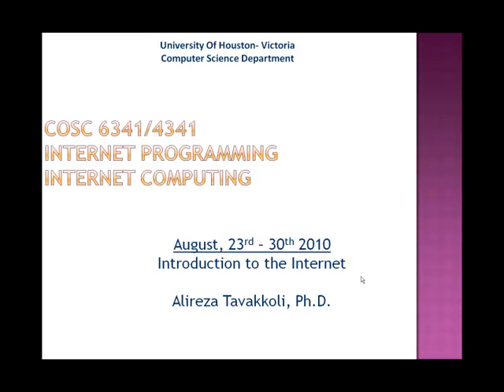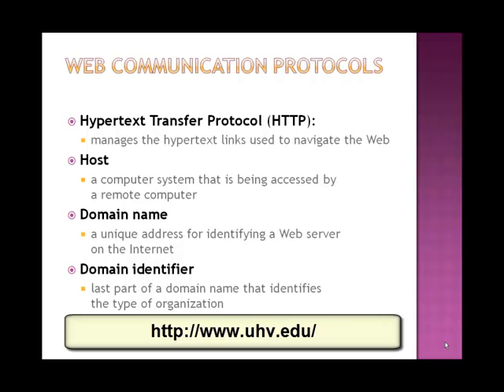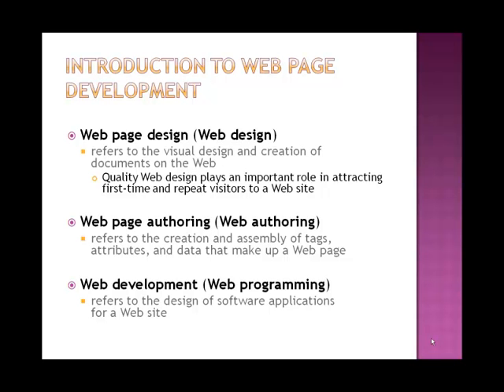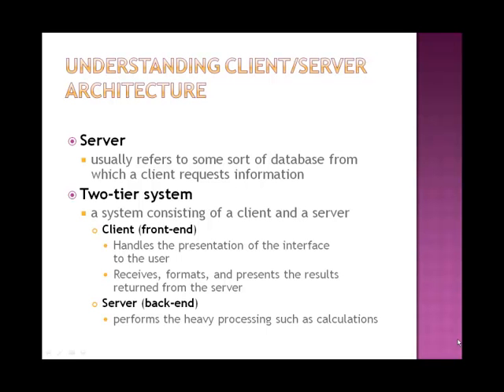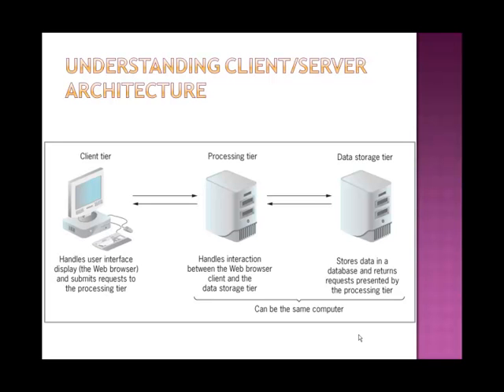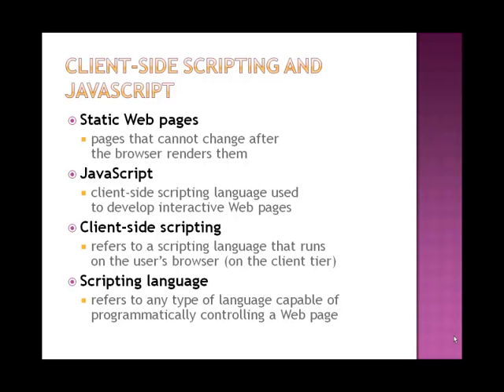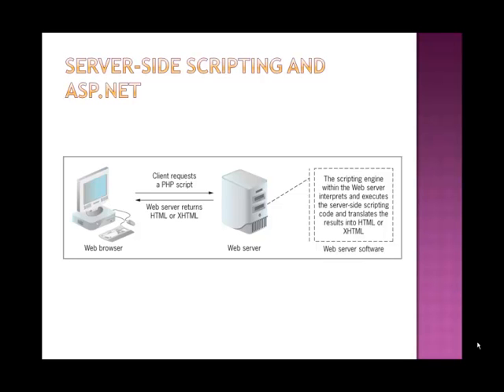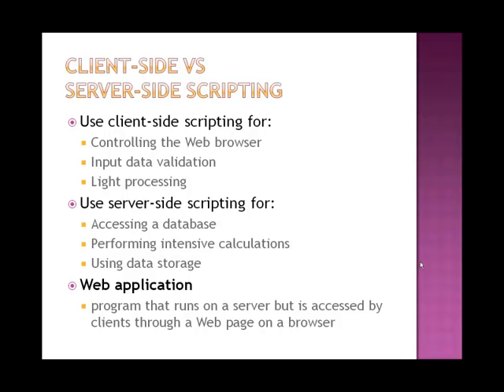Internet Computing: Unit2-P1